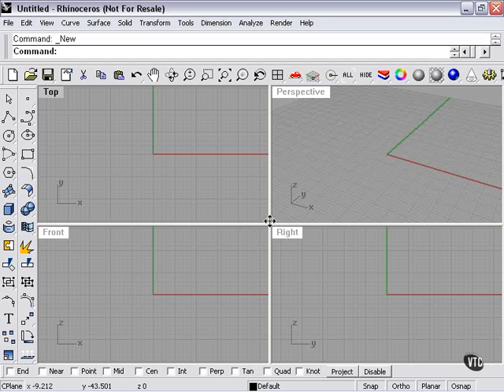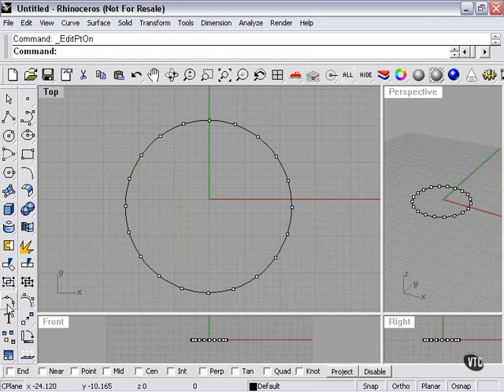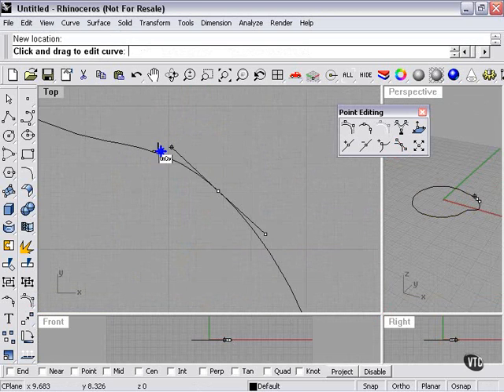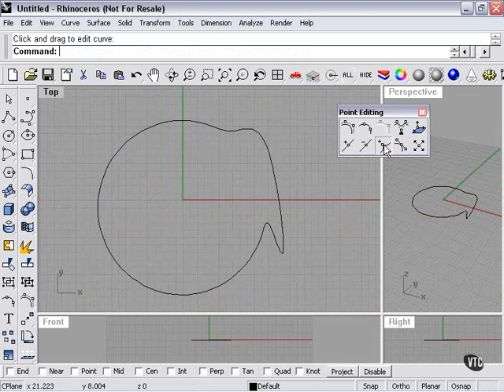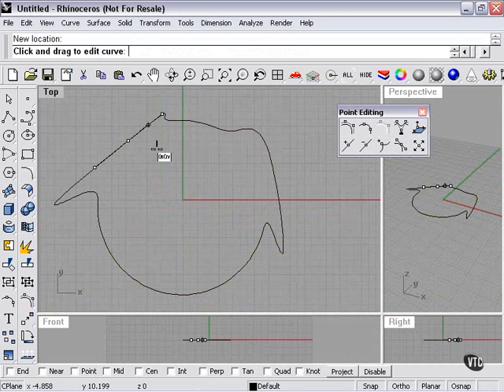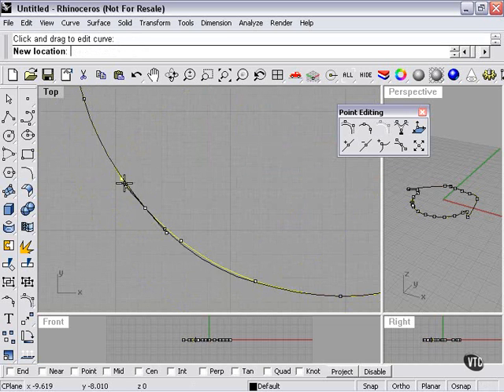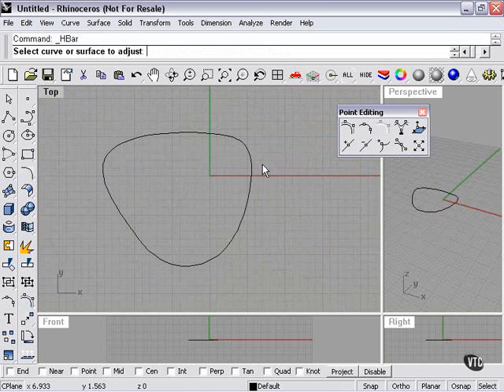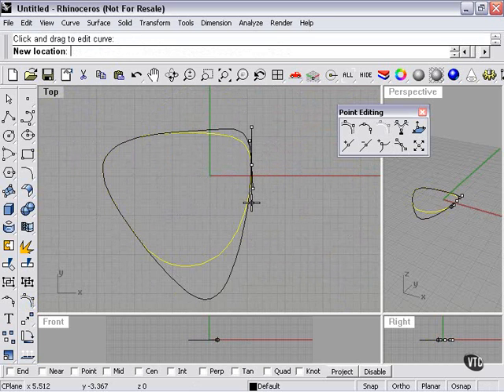Learning Rhino---Handlebars Function in Rhino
Learning Rhinoceros.3D ---Handlebars Function in Rhino